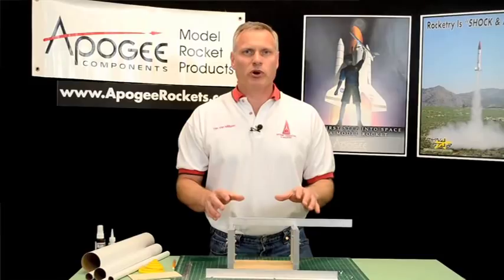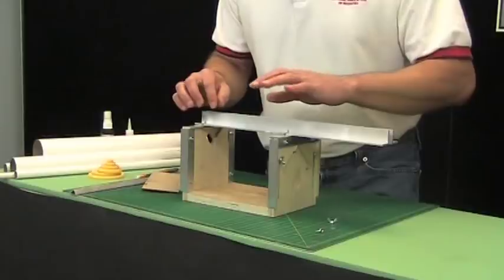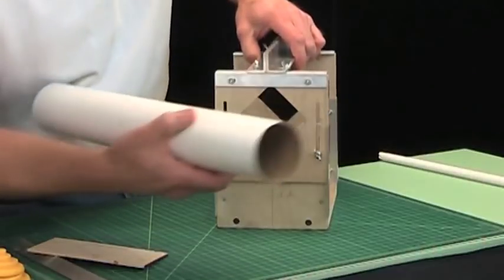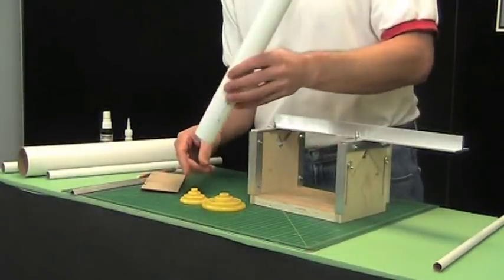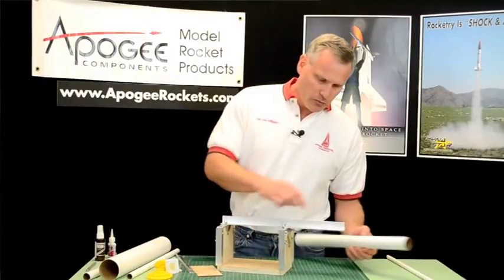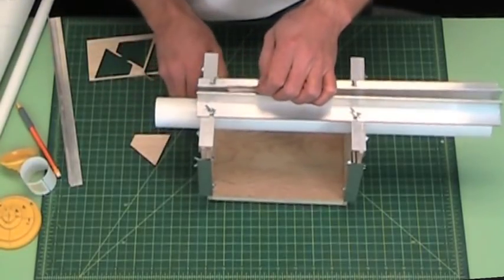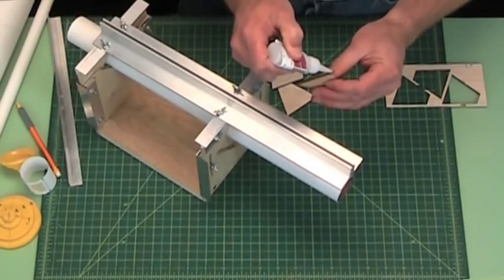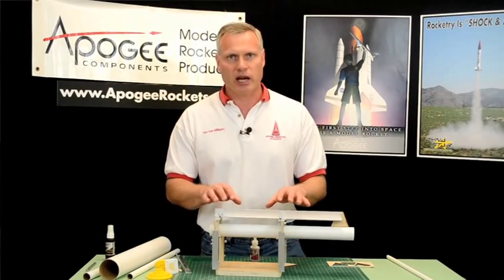Using the Guillotine Fin Jig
- The Guillotine Fin Jig is one of the most versatile alignment fixtures that we've ever seen. It allows you to put fins on straight, on any size tube, not just the standard sizes!